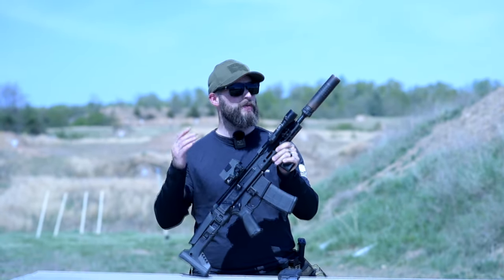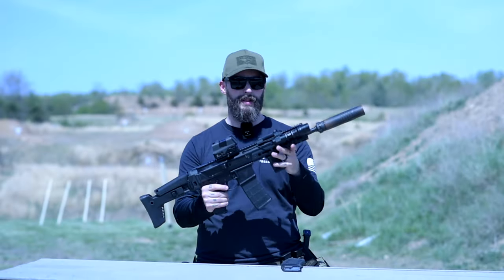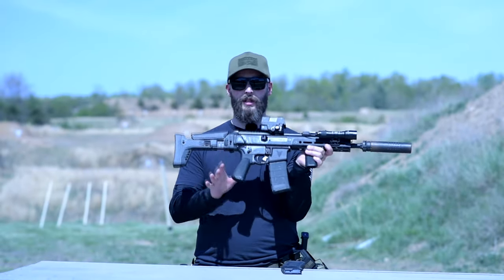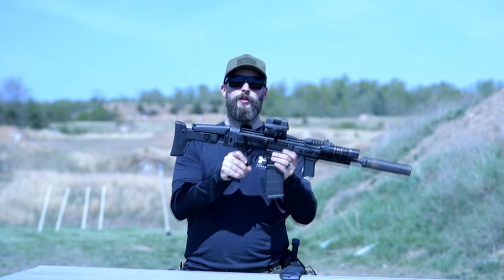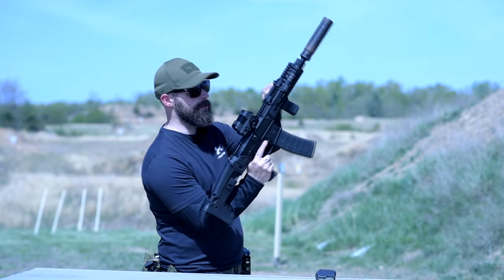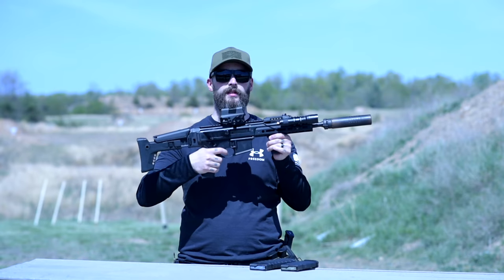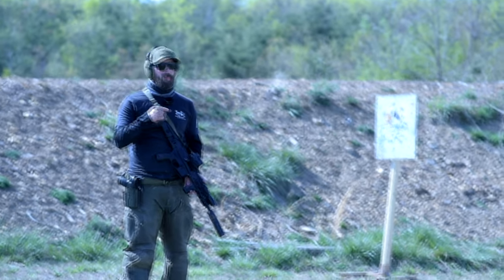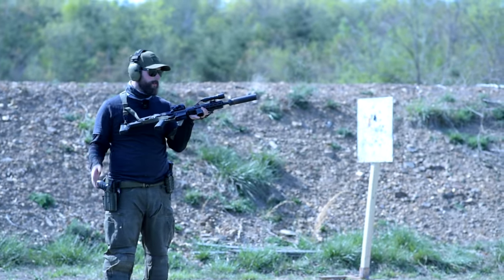PSA JAKL - The poor man's FN SCAR! Is it ANY good?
Today we are trying out the PSA Jakl, as we are at Peacemaker National Training Center! Great place to shoot great guns - but is the PSA JAKL great, too?